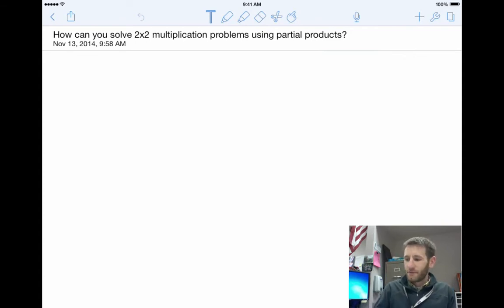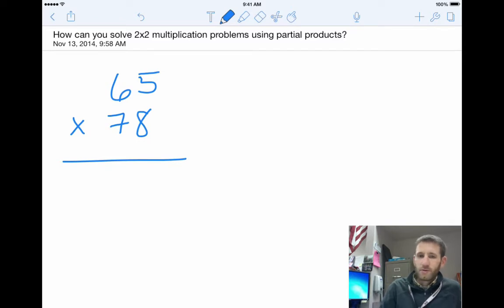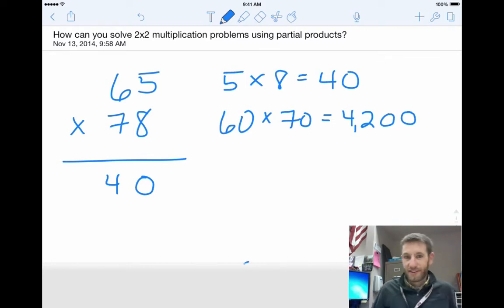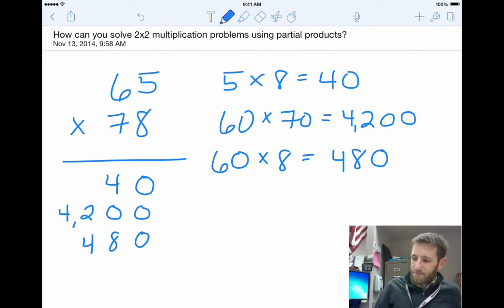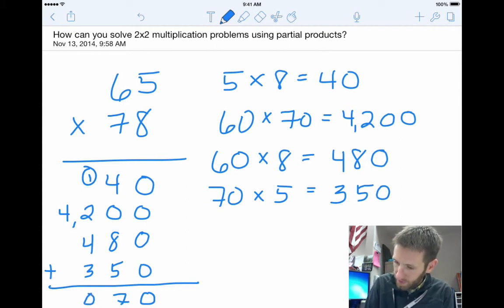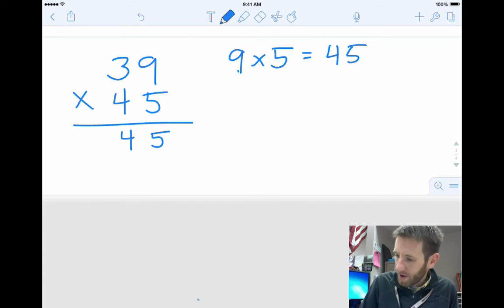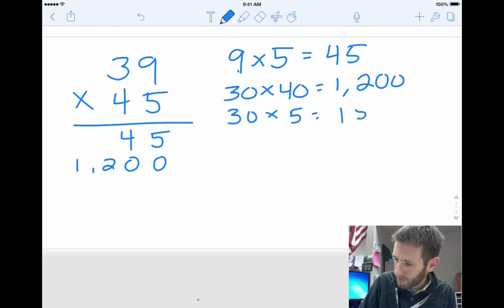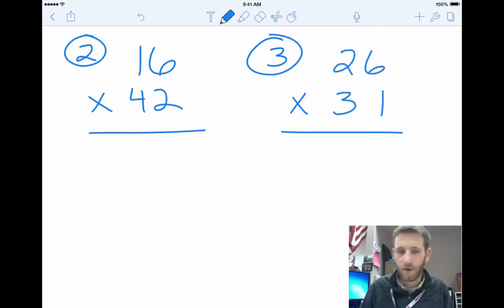208: 2x2 Partial Products